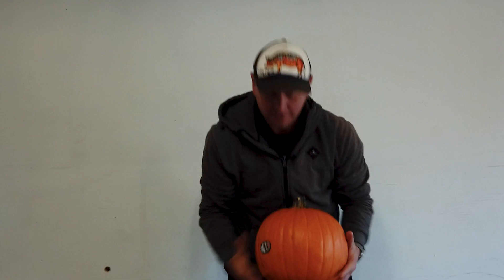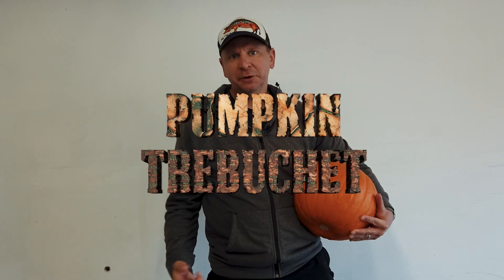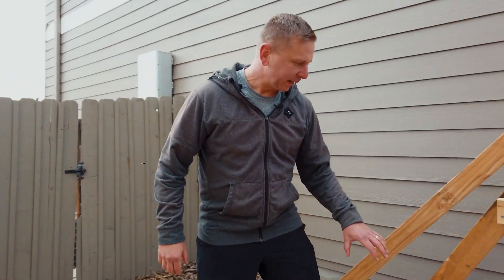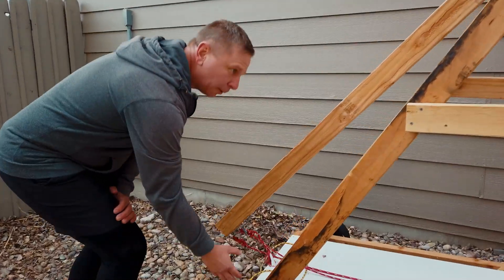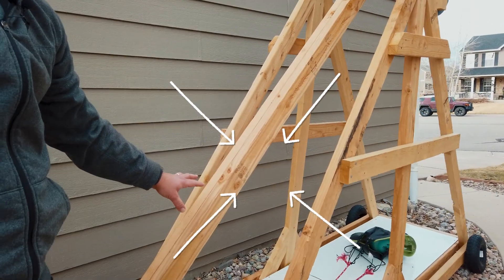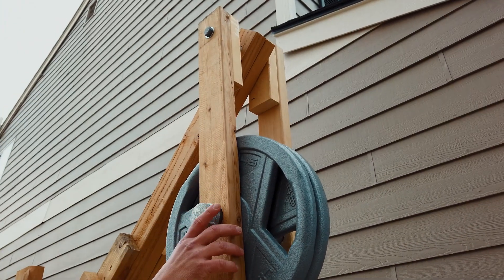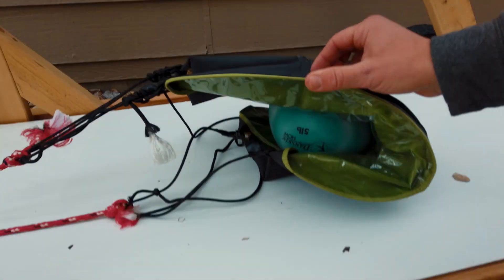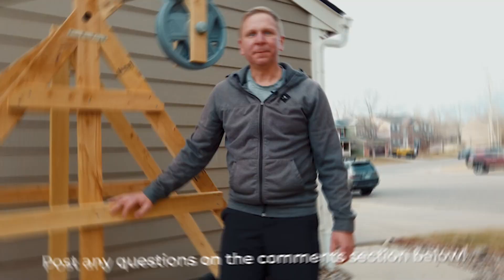Pumpkin Trebuchet - 8-10lbs Build and Walkthrough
Walkthrough of the build and setup for a full size pumpkin trebuchet.  Videos at the end of firing 6-12 lbs (3-6 kilo).